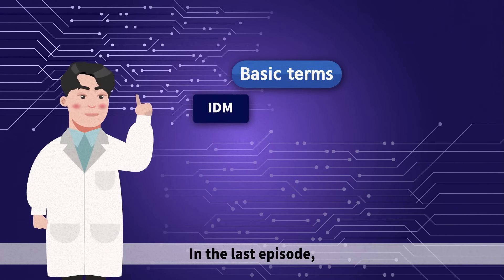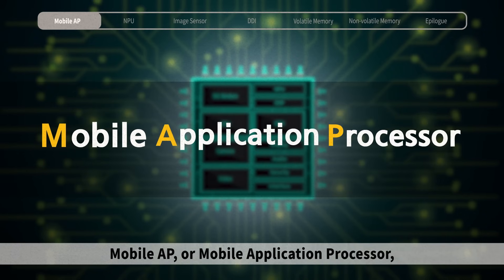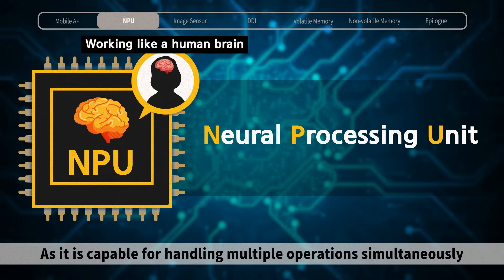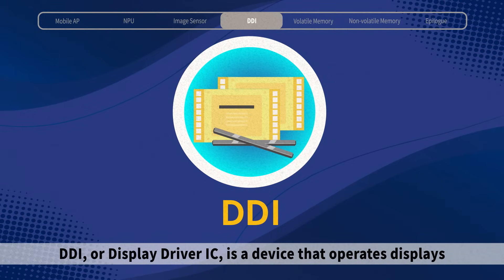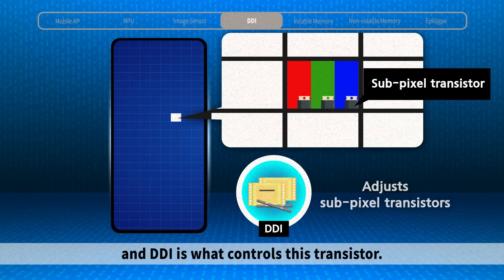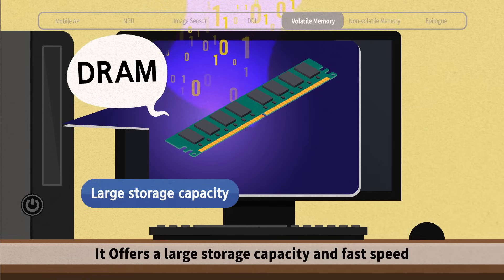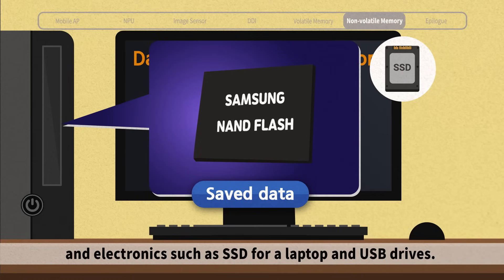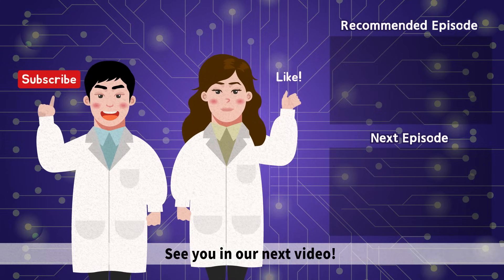The Semiconductor Terms That You Must Know Part 2 | 'All About Semiconductor' by Samsung Electronics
Do you remember all the semiconductor terms that you learned last time?
In this video, we'll dig into more detail and look at semiconductor terminology.
If the CPU is a central processing unit that is mounted on a computer and acts as a brain what acts like the brain in a smartphone or tablet?
In 'The Semiconductor Terms That You Must Know Part 2', we'll learn more about NPUs, image sensors, DDIs, volatile memory, and nonvolatile memory in addition to AP.

You officially become an expert on semiconductors the moment you start watching this video.

Welcome to the official YouTube channel of Samsung Electronics Device Solutions (DS), a world leader in advanced semiconductor technology.
Samsung semiconductor contributes to society by offering core semiconductor products and solutions including memory, system LSI, foundry and LED, therein opening up new possibilities for the future.
This channel provides the latest news, informative videos, and entertaining clips about Samsung Electronics Semiconductors.

📌Timestamps
00:00 Prologue
00:12 AP
00:27 NPU
00:43 Image Sensor
00:56 DDI
01:09 Volatile memory
01:28 Non-volatile memory
01:47 Epilogue